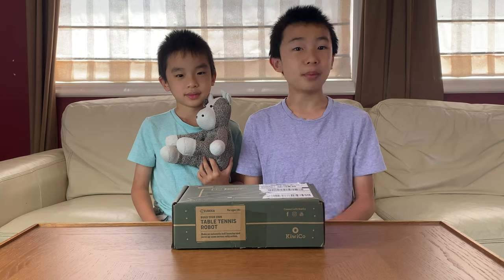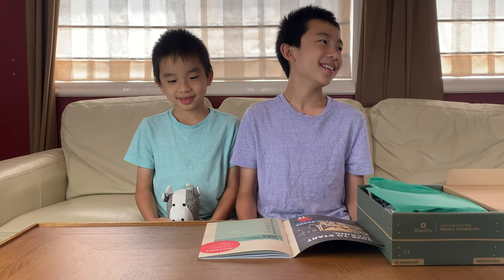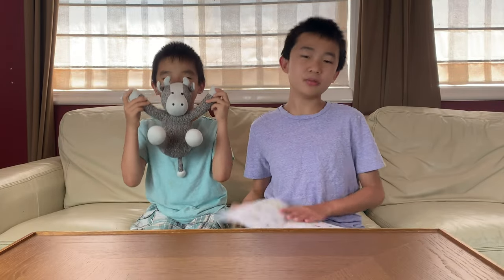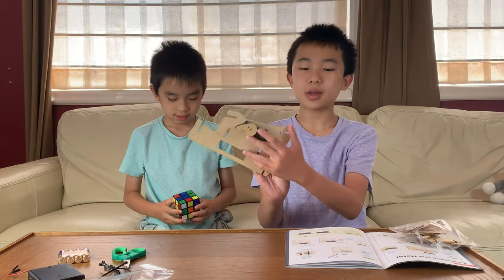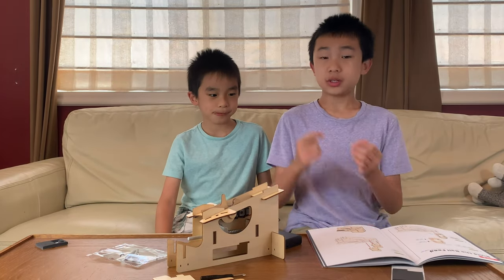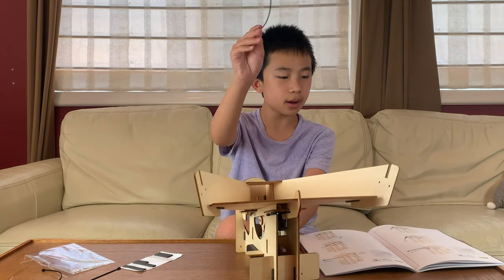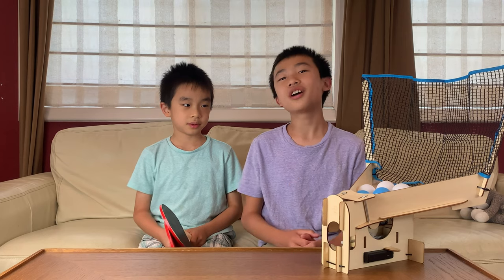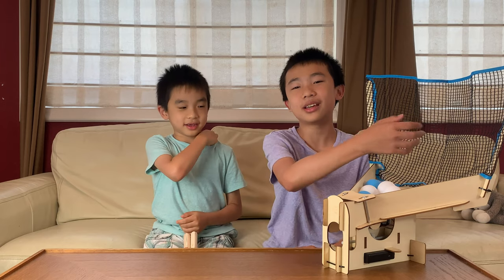We Built a Table Tennis Robot! KiwiCo Eureka Crate Unboxing and Review 2021 | STEM Project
We unbox, demo, and review the Eureka Crate from KiwiCo. In this month's subscription box, we will be building a table tennis robot! Save 30% with code LEARN30